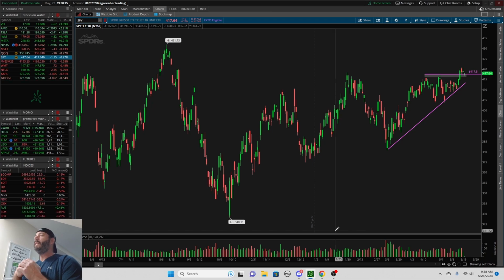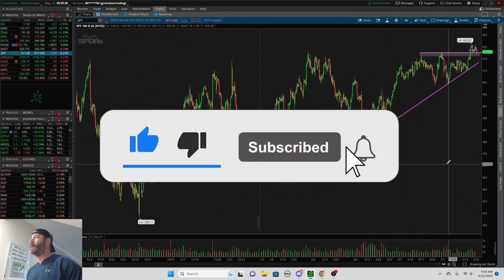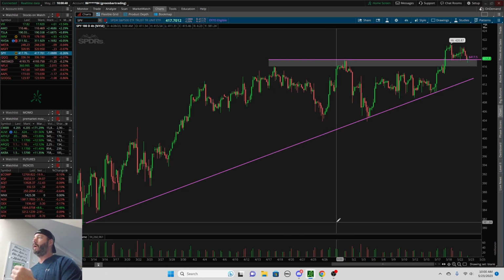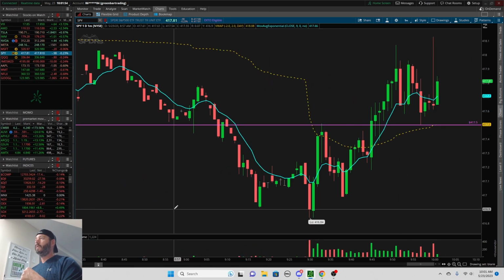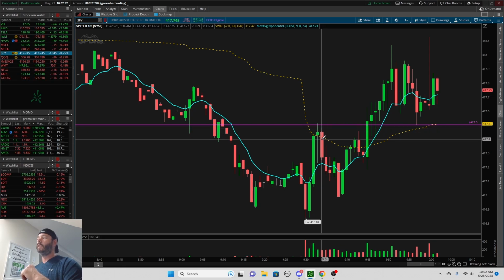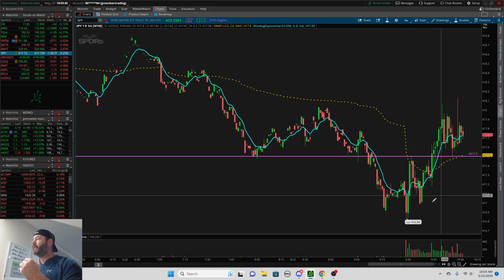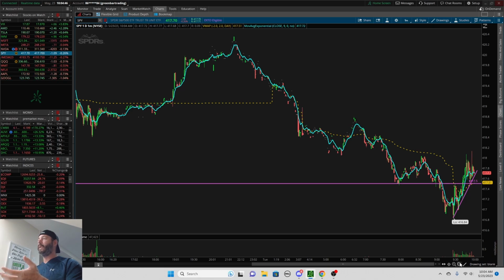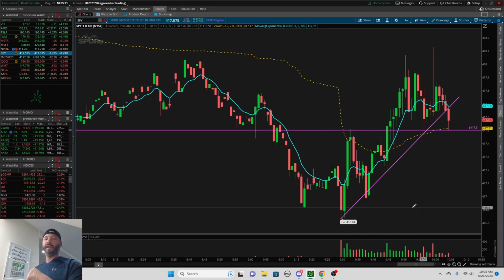How I Set Up My Trade Plan $SPY